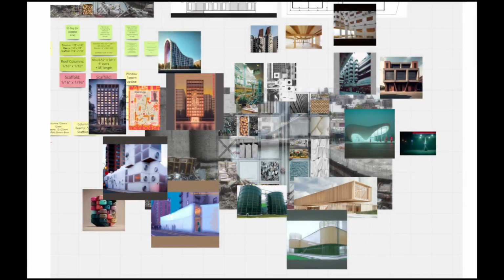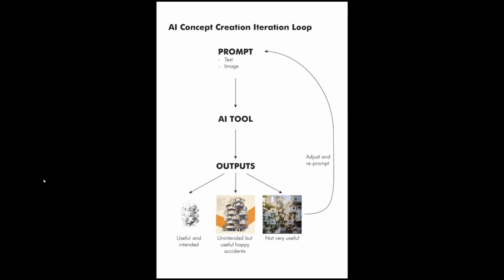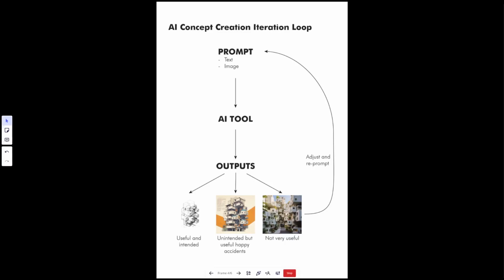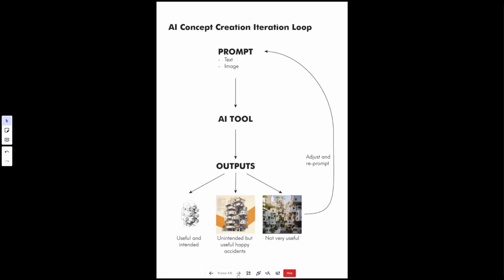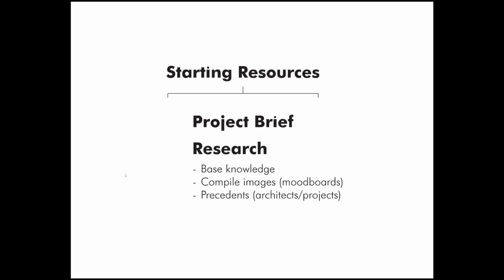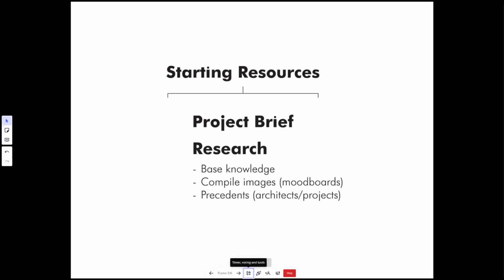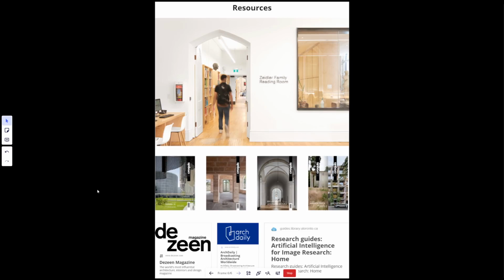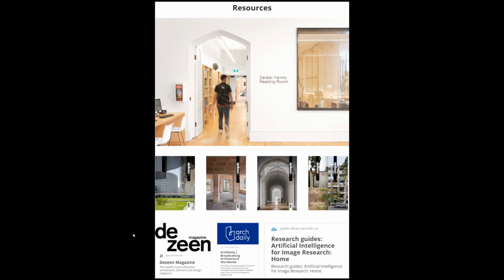Image Based Generative AI - Introduction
Introductory video on the process of concept creation and development with generative AI.

00:00 Introduction
00:13 AI for Concept Creation
00:52 Process Loop
01:43 Initial Research Required
02:43 Resources